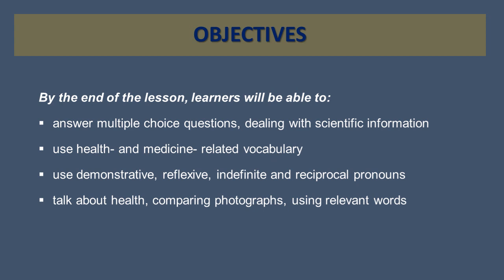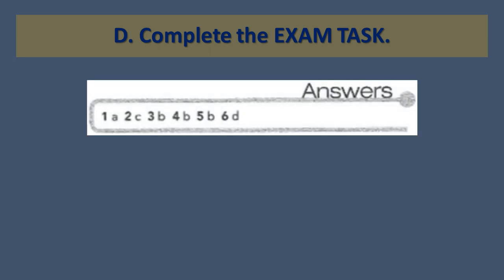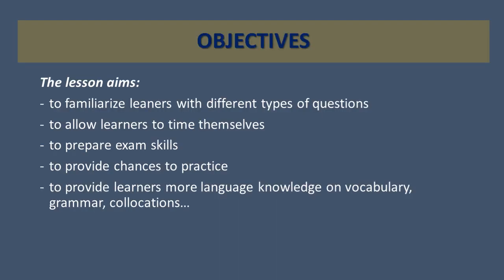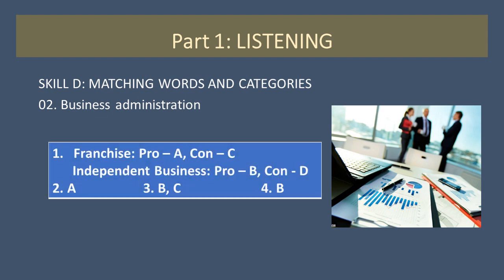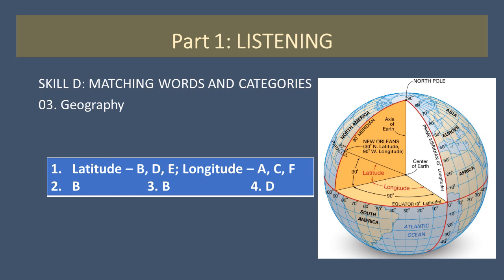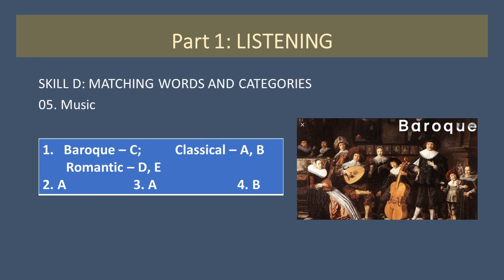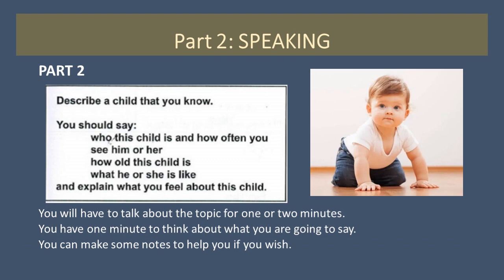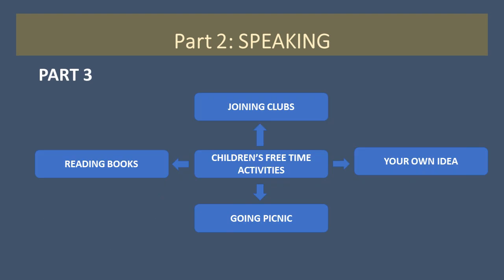Bài giảng đề án 2022-ĐHTN-Nâng cao năng lực-Bậc 5-nghe-nói-Unit 9- Video 2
Tổng hợp Video Clip Trường Ngoại ngữ - Đại học Thái Nguyên